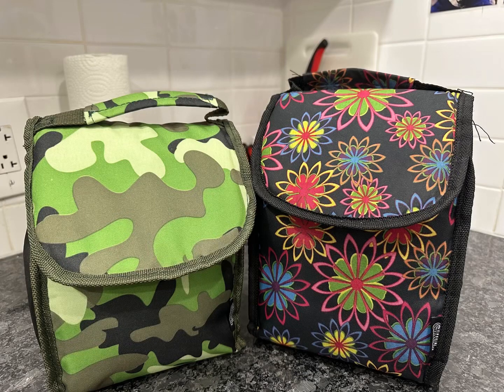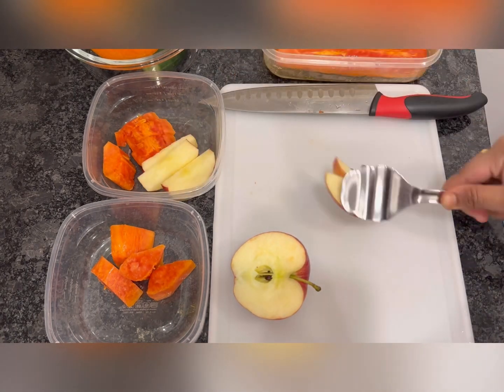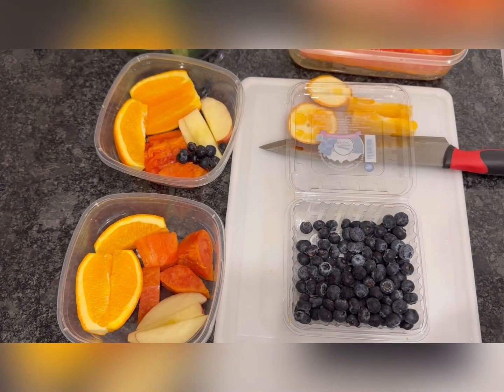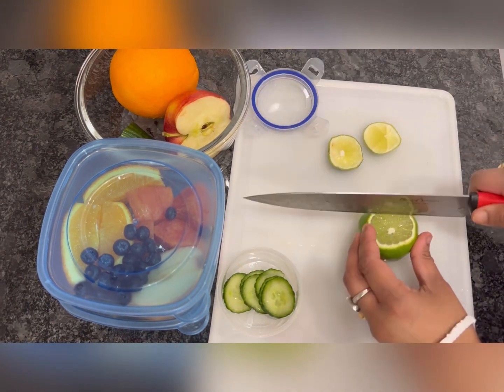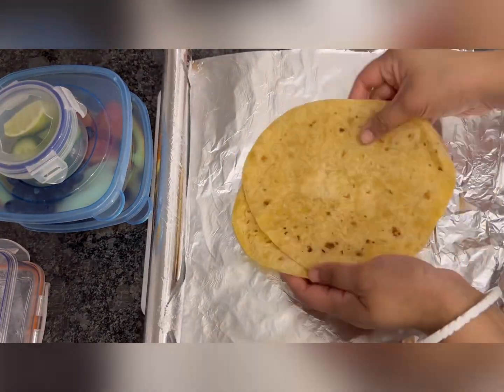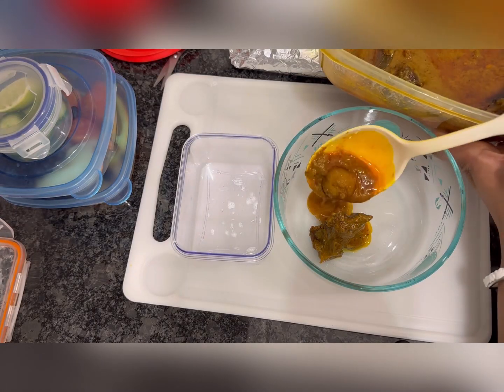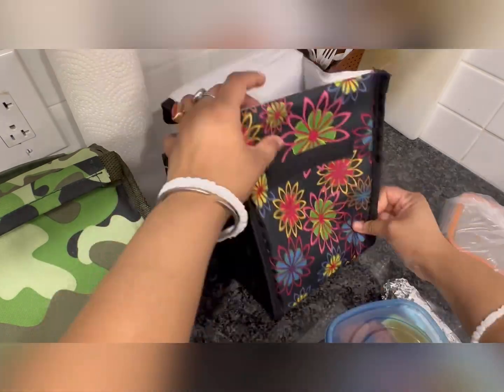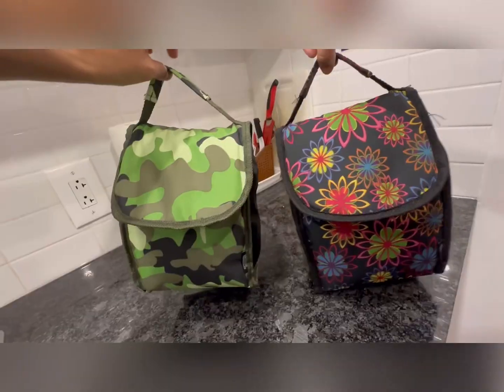What’s in our lunch meal boxes || Random vlog 2